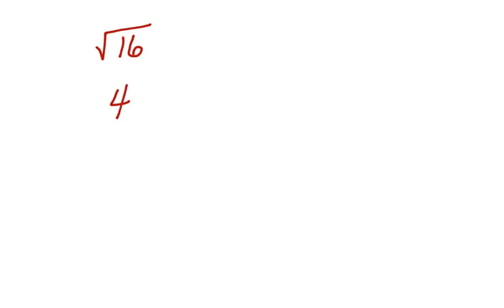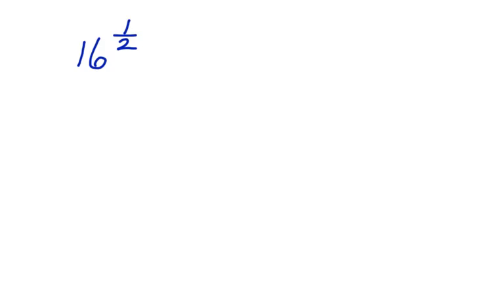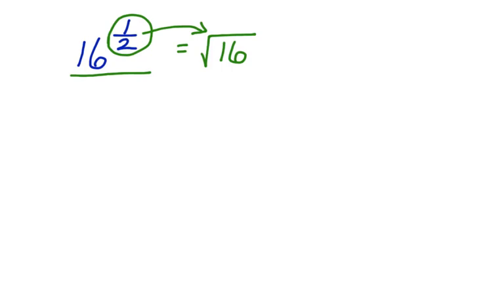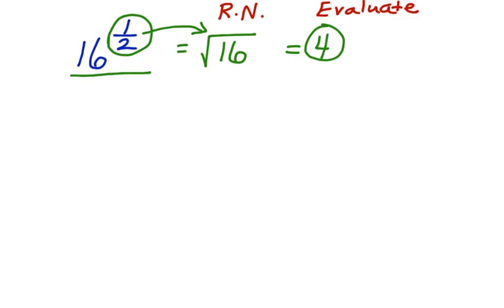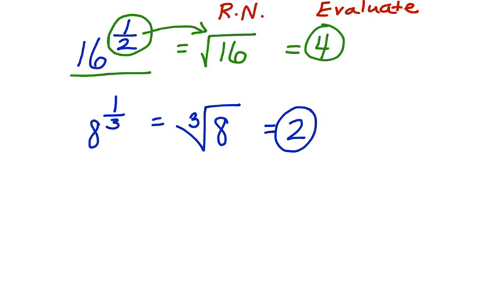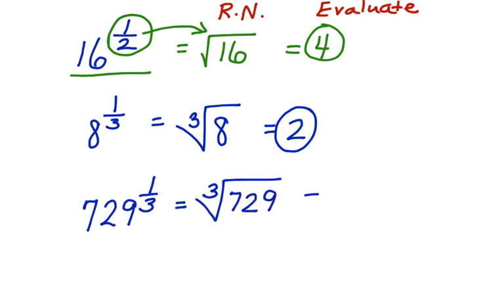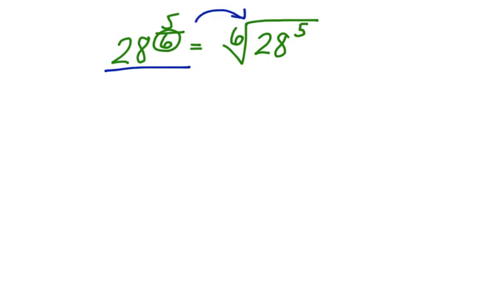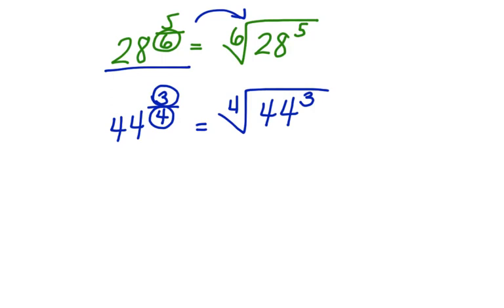Simplify Radical Expressions 2